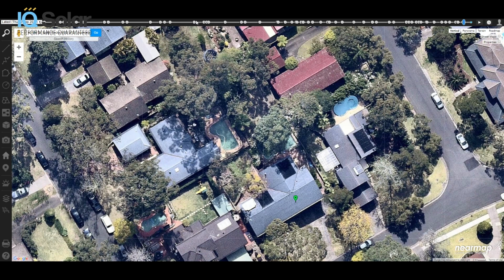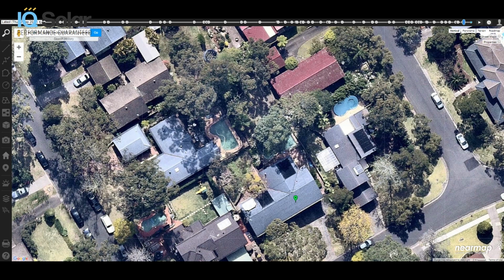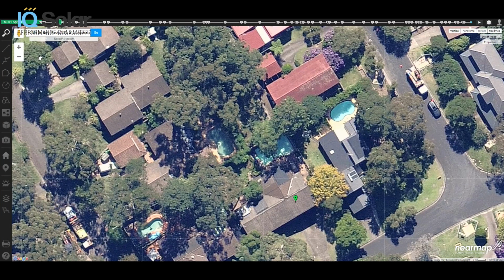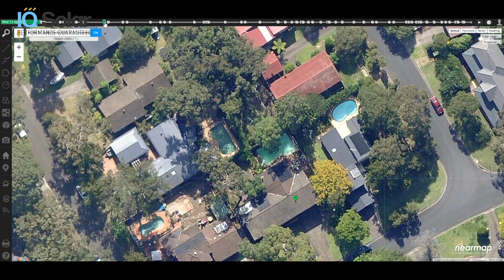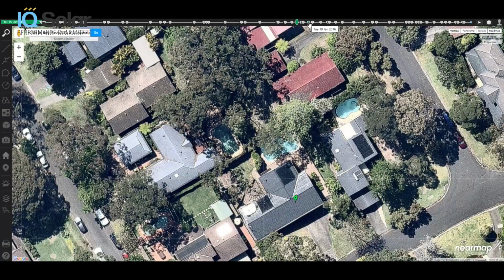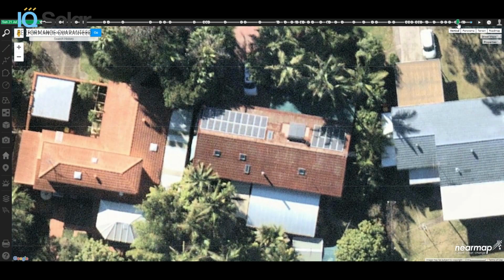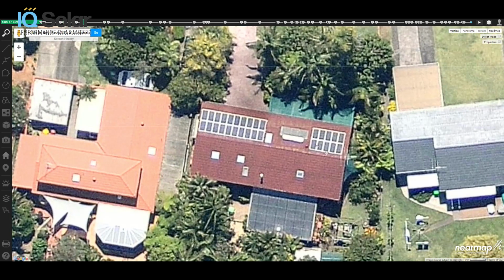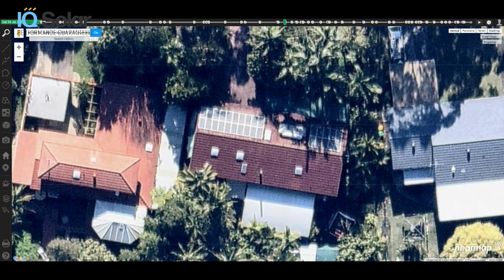How we Quote your Solar Panel Price in 2021 [Nearmap Explained]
Get your Solar Panel Price quick and easy! A lot of people want someone to come to their home so they can quote their solar panel install properly.
In fact, we can tell an amazing amount without visiting. Sometimes more than being there. Gone are the days of climbing on roofs to take measurements. Delivered to the cloud within days of capture, Nearmap aerial imagery allows roofers, solar panel companies and other small businesses to carry out assessments from the comfort of their office. Once the domain of large companies, the new features provide businesses of all shapes and sizes with the tools they need to save time, plan and estimate more accurately at a fraction of the price